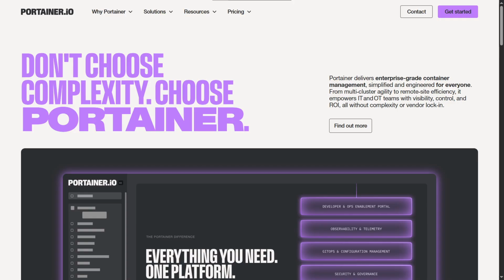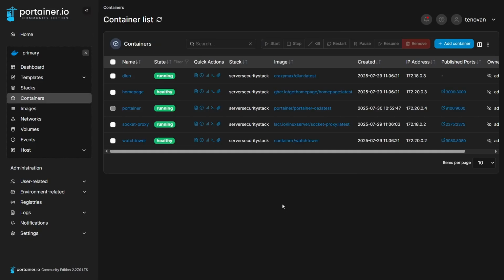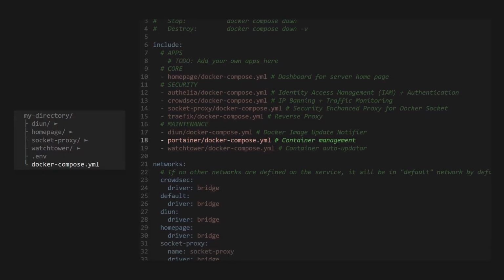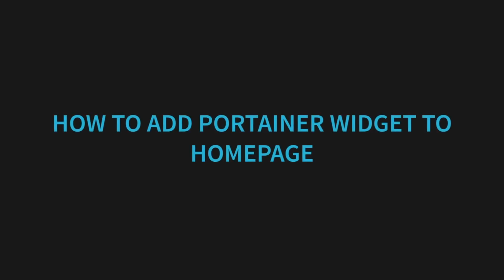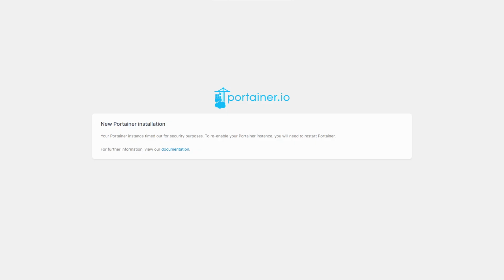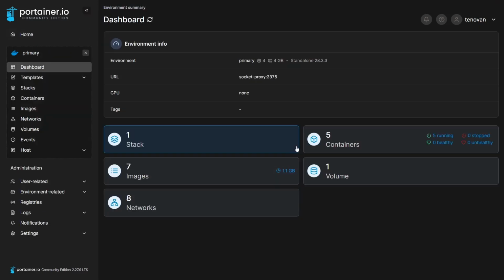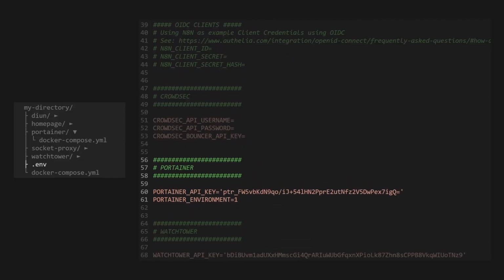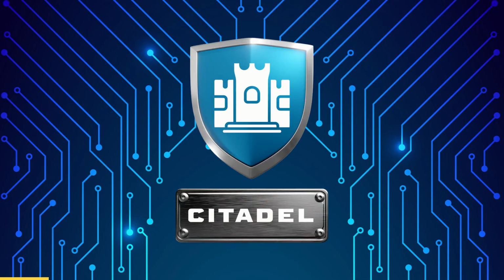Docker Made Easy: How to Set Up Portainer for Effortless Container Management!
Transform your Docker workflow with Portainer! 🚀 Learn how to set up Portainer for effortless container management in this step-by-step guide.

Question:
💬 What’s been your biggest challenge when managing Docker containers?

⏰ Timecodes ⏰
0:00 - Introduction
0:18 - GitHub Repository
0:28 - Agenda
0:47 - Why Use Portainer?
1:40 - How To Setup Portainer
2:46 - How To Add Portainer Widget To Homepage
6:16 - Citadel Automatic Setup
6:45 - Outro

Personal Note: I really wish I could have automated getting the Portainer widget to work in Homepage with Citadel. Oh, well. I hope that this in-depth tutorial will be a reasonable alternative. Enjoy it!